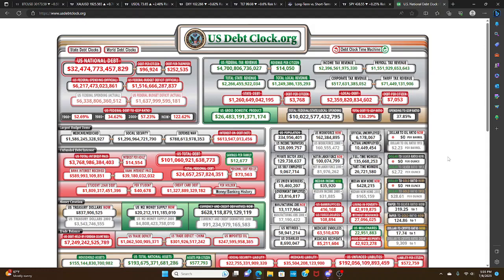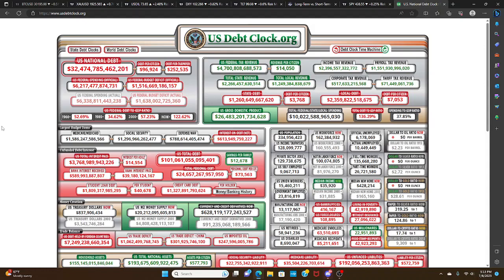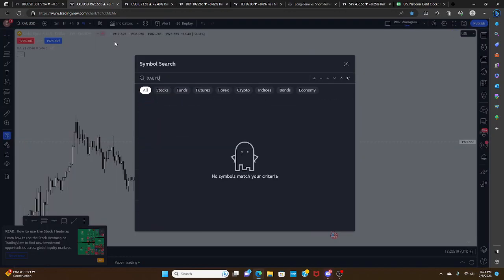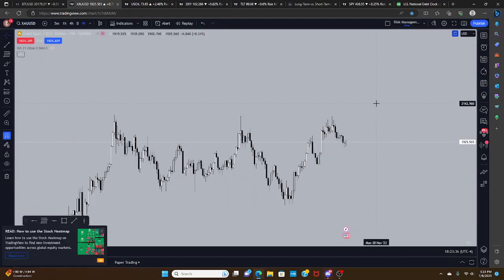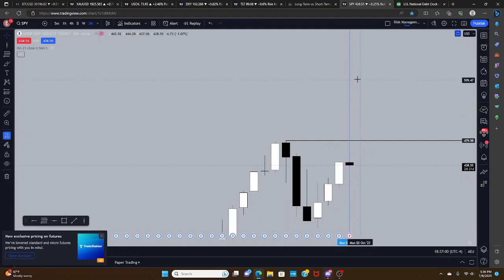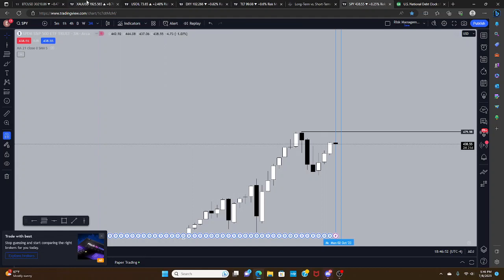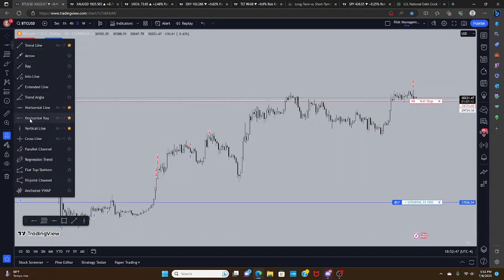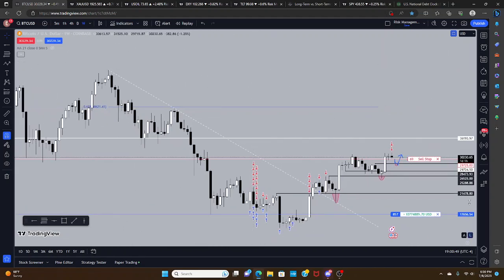Long Term Portfolio Strategy: The Unwinding of the Sovereign Debt Bubble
The unfolding global sovereign debt bubble has significant implications for currency values across the world. As governments accumulate excessive debt, the potential devaluation of their currencies becomes a pressing concern. This investment thesis focuses on the importance of currency holding its value in energy terms over time in the context of a sovereign debt bubble. By considering this factor, investors can identify opportunities and mitigate risks associated with currency devaluation and capital preservation.

Sovereign Debt Bubble and Currency Devaluation:
The sovereign debt bubble arises when governments accumulate unsustainable levels of debt, leading to concerns about their ability to service and repay obligations. As confidence in a government's fiscal health deteriorates, the value of its currency may decline. Inflationary pressures rise, eroding purchasing power and adversely impacting both domestic and international investors.

Energy as a Fundamental Indicator:
Energy plays a critical role in economic activity and serves as a fundamental indicator for currency valuation. It is the backbone of industries, powering production, transportation, and overall economic growth. Energy prices have a direct impact on the cost of goods and services, inflation rates, and the stability of a nation's economy. Thus, currency value in energy terms is an essential metric to gauge the intrinsic worth of a currency and its long-term stability.

Consequences of Currency Devaluation:
Currency devaluation caused by a sovereign debt bubble has several consequences for investors. Firstly, it erodes the purchasing power of investors holding assets denominated in the devalued currency. This can lead to diminished returns and decreased wealth accumulation. Additionally, currency devaluation may result in capital flight, as investors seek safer havens for their assets, causing disruptions in financial markets.

Identifying Investment Opportunities:
a. Energy Commodities: Investing in energy commodities can provide a hedge against currency devaluation. As the value of a currency decreases, energy prices tend to rise due to increased production costs. Investing in energy commodities such as oil, natural gas, or renewable energy sources can help preserve capital and maintain purchasing power over time.

b. Diversified Currency Exposure: Holding a diversified portfolio of currencies can mitigate the risks associated with a single currency's devaluation. Investing in currencies that are backed by strong energy resources or are likely to maintain value in energy terms can provide stability and potentially generate returns even during a sovereign debt bubble.

c. Energy Infrastructure: Investing in energy infrastructure projects can be an attractive opportunity during a sovereign debt bubble. Governments may prioritize energy investments to stimulate economic growth and stabilize their currencies. Investing in sectors such as renewable energy projects, power generation, and transmission infrastructure can offer long-term growth potential and resilience against currency devaluation.

Risk Management Strategies:
a. Extensive Research and Due Diligence: Thoroughly analyze countries' fiscal health, debt levels, and energy resources to assess the likelihood of currency devaluation. Comprehensive research and due diligence can help identify countries with more resilient currencies and energy sectors.
b. Hedging Strategies: Utilize hedging instruments, such as currency futures, options, or exchange-traded funds (ETFs), to mitigate currency risks associated with a sovereign debt bubble. These instruments provide opportunities to hedge against potential currency devaluation and minimize portfolio volatility.

c. Active Monitoring and Portfolio Rebalancing: Continuously monitor global economic conditions, fiscal policies, and currency movements. Regular portfolio rebalancing based on changing circumstances can help protect against currency devaluation risks and capitalize on emerging investment opportunities.